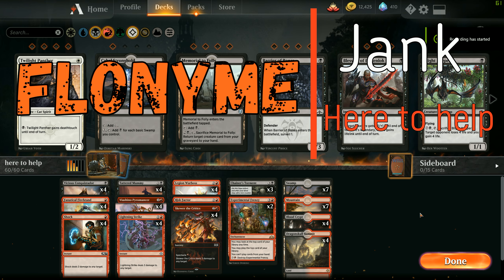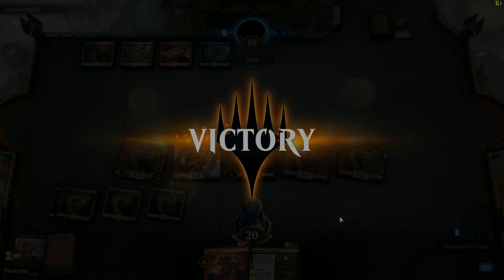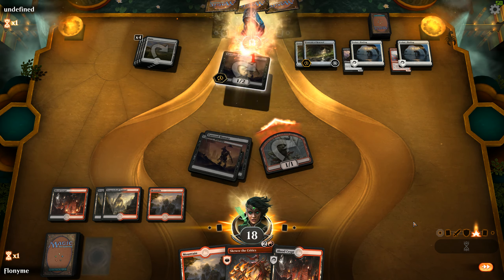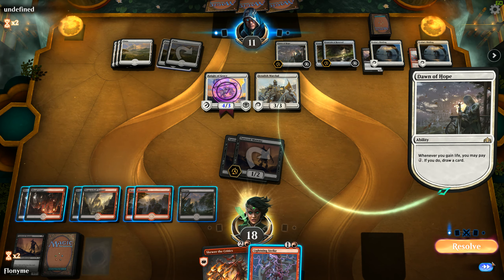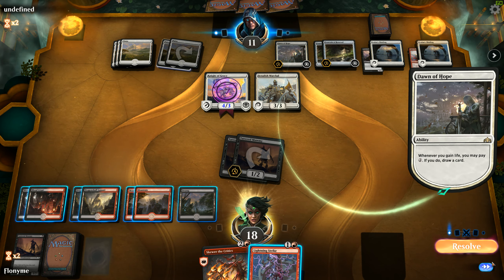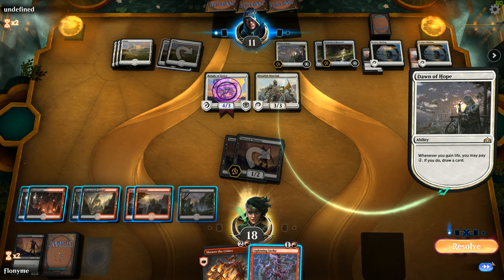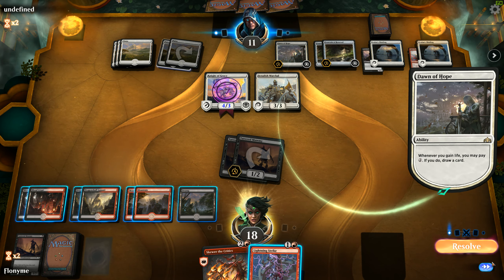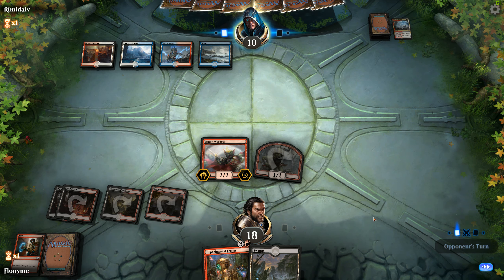MTG Arena/Rakdos agro/Black lends a helping hand to red.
Well the time has come. I procrastinated my quests for too long and now they have stacked up to 3. Lucky for myself they all require playing black cards! Guess what that means? Yup! Time for a new deck!

 To see my strong mid range mono red list : "MTG:Arena / Mono red cardio (a war of the spark mid-range mono red list)"